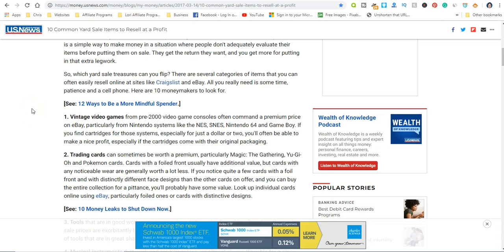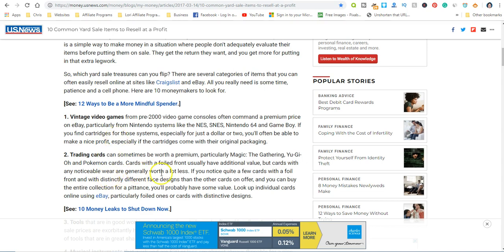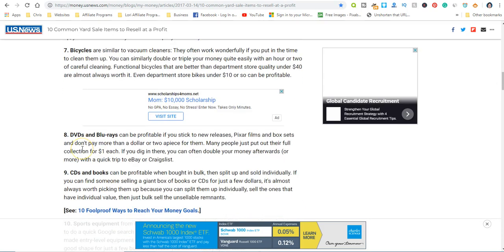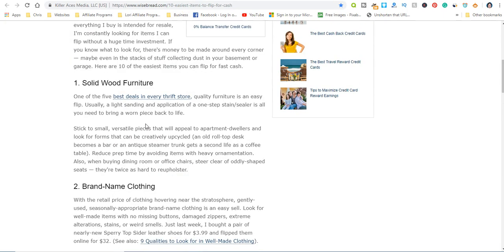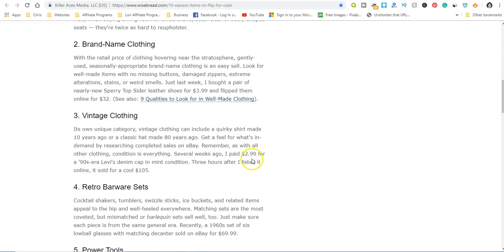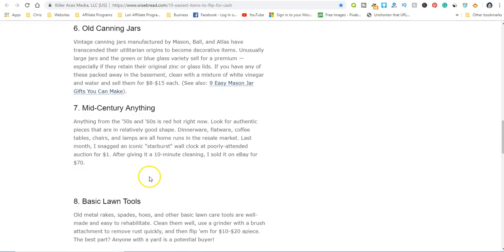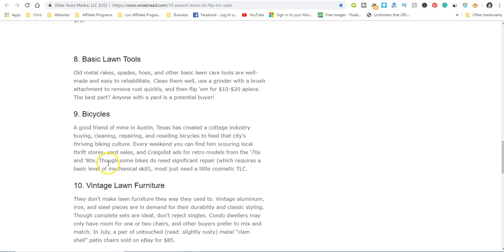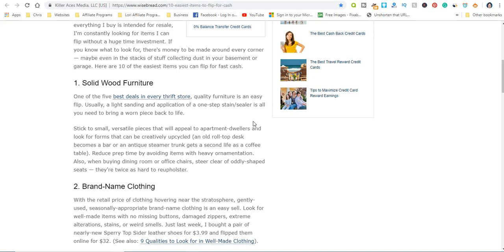Yard Sale Items To RESELL For A PROFIT - EASIEST Items To Flip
-This video provides information about the best items to resell for profit and where you can find them.

Items to find and resell:
Vintage video games
Trading cards
Tools
Musical Instruments
Electronics
Vacuum Cleaners
Bicycles
DVDs and Blu-rays
CDs and books
Sports equipment
Wood furniture
Brand-name clothing
Vintage clothing
Retro Barware Sets
Power Tools
Old Canning Jars
Mid-Century Anything
Basic Lawn Tools
Lawn Furniture

Places to finds items for low prices and resell or flip for a profit:
Yard Sales
Garages Sales
Thrift stores
Goodwill
Estate sales
Auctions

Places to resell;
eBay
Facebook Market Place
Letgo
Offer Up

As per the YouTube Guidelines, I am not providing an income guarantee. Results are dependent on one's efforts and skills.